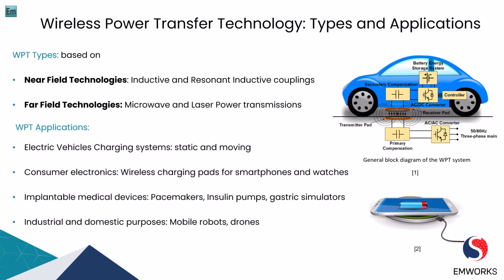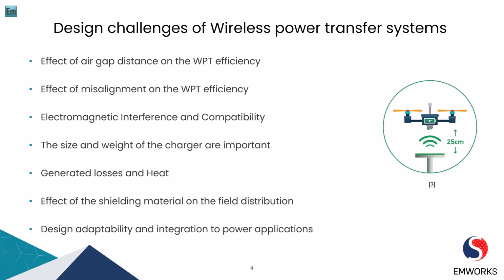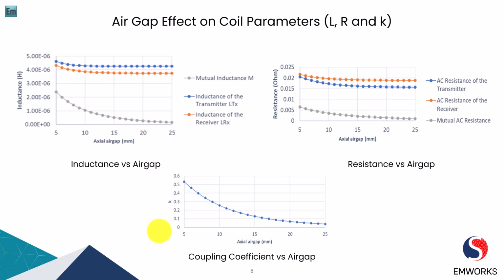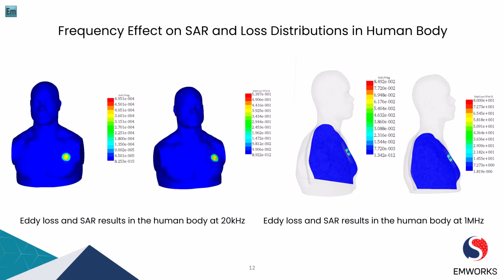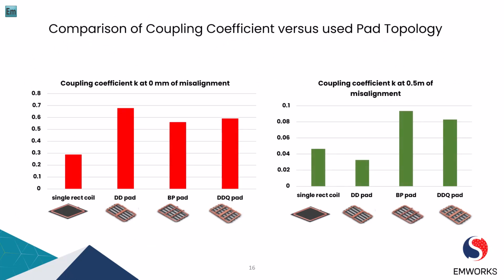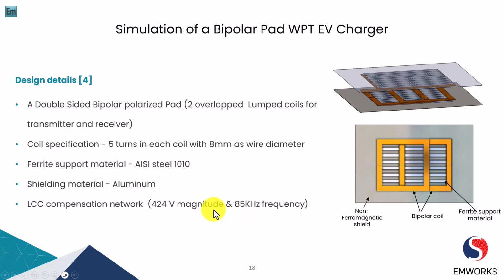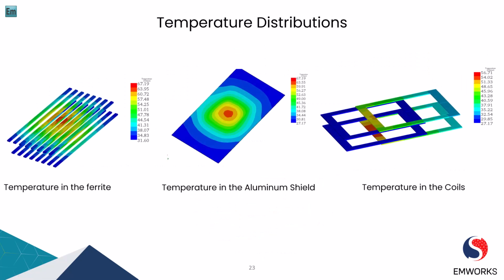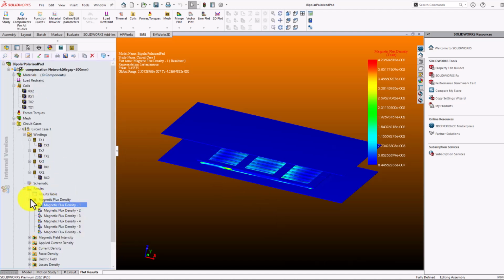[Webinar] Powering the Future: A Deep Dive into Wireless Power Transfer Technology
Wireless Power Transfer (WPT) enables the transmission of electrical energy without the use of physical wires. It has found applications in various industries, including consumer electronics, medical devices, electric vehicles, and industrial machinery. Despite its immense potential, there are several challenges associated with WPT that need to be addressed for practical and cost-effective implementation.

This webinar explores these challenges and the importance of addressing them to realize WPT's full potential. EMWorks simulation software is used to analyze the system's efficiency, range, and power transfer capability.